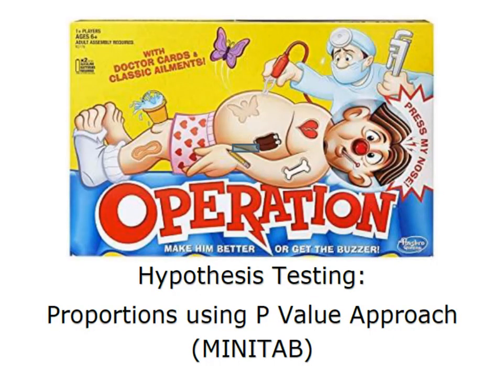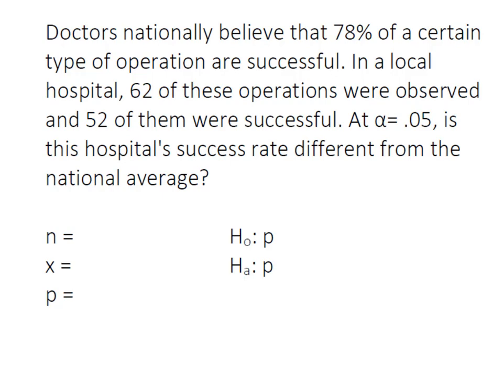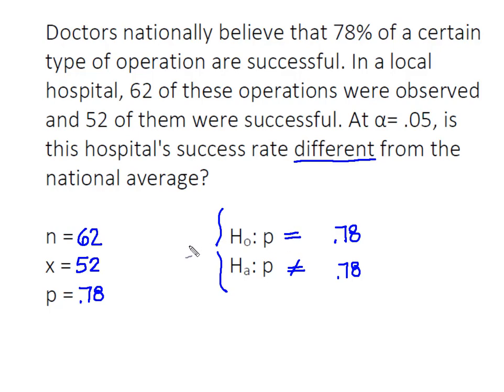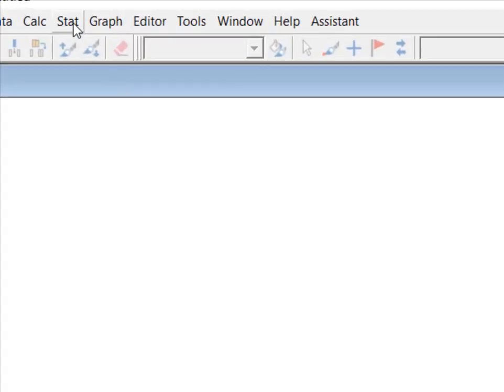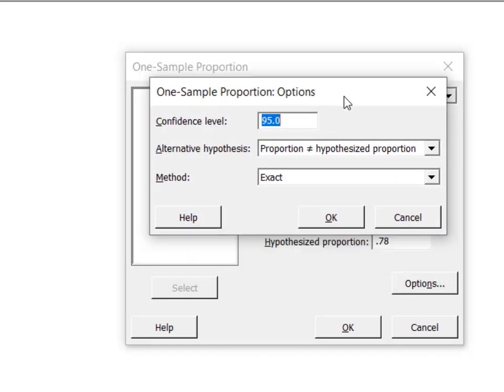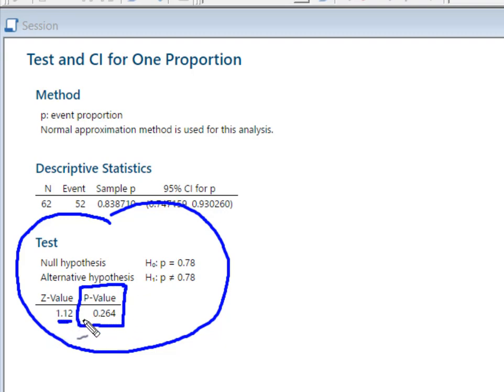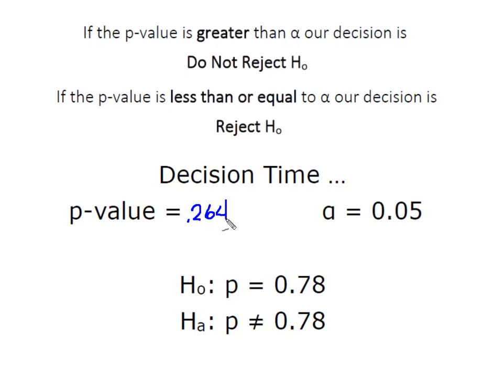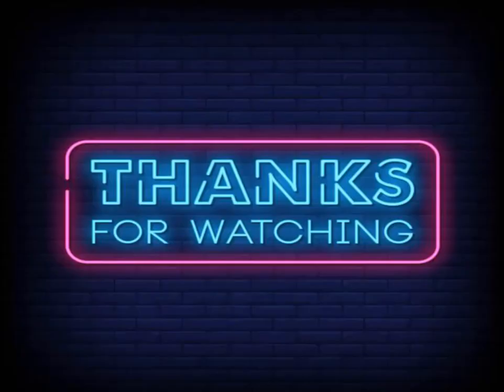Hypothesis Testing: Test of Proportion using P Value Approach (MINITAB)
This video demonstrates running a 1 sample test of the proportion using a P Value approach. We enter our information into Minitab and get it to calculate the p value.